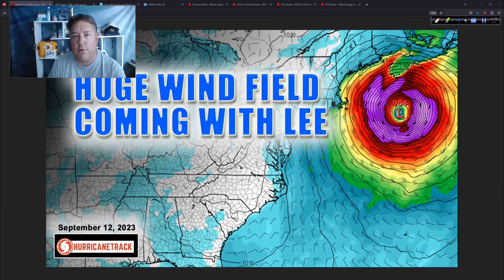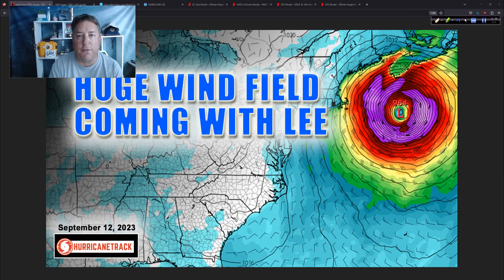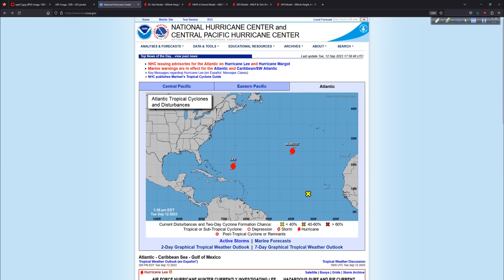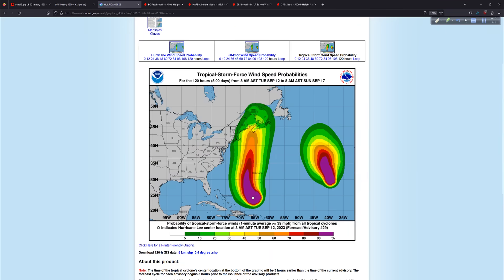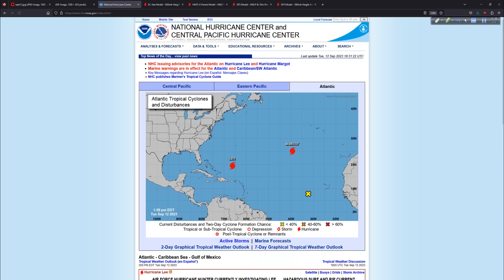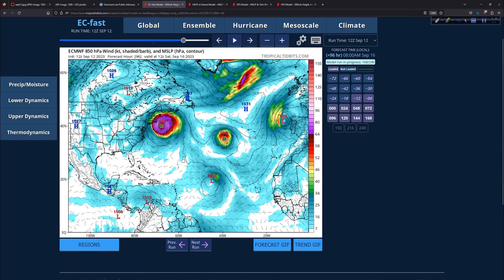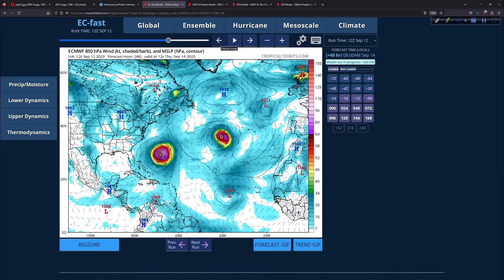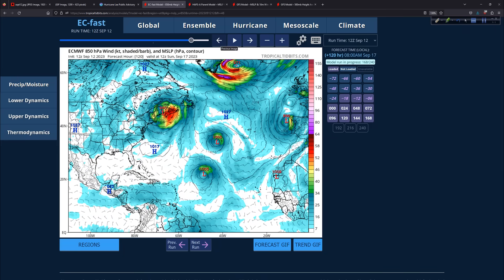Hurricane Lee to Bring Large Wind Field